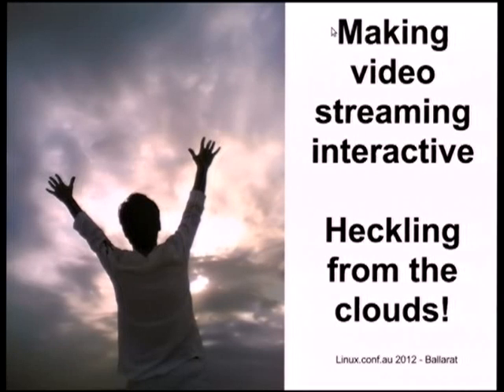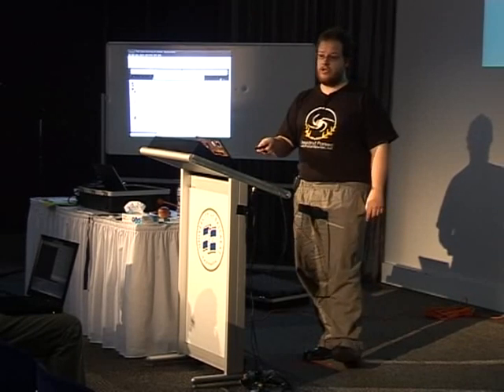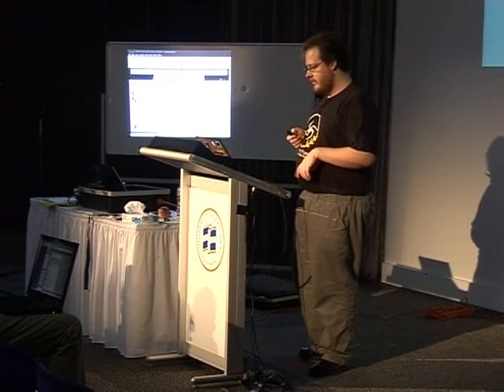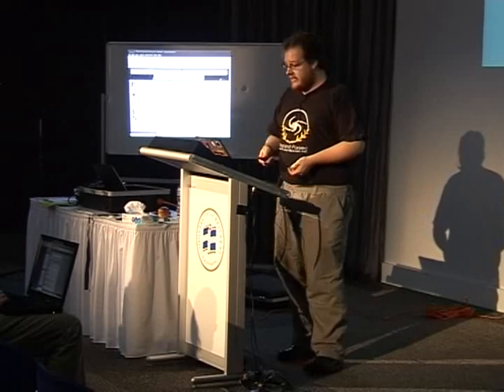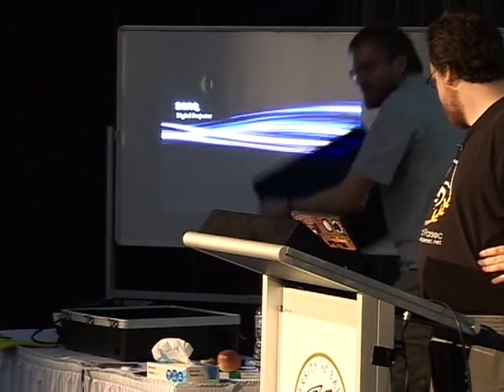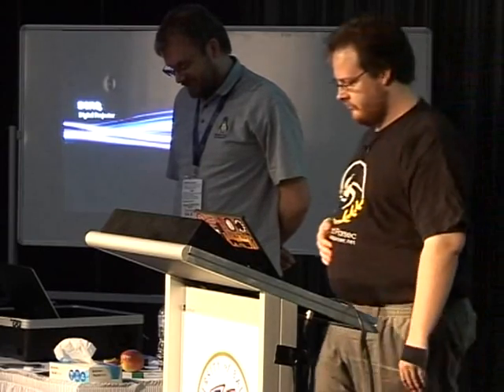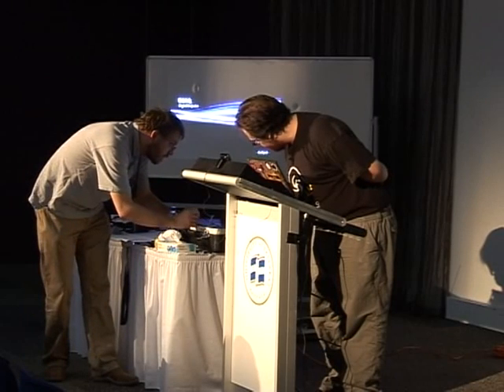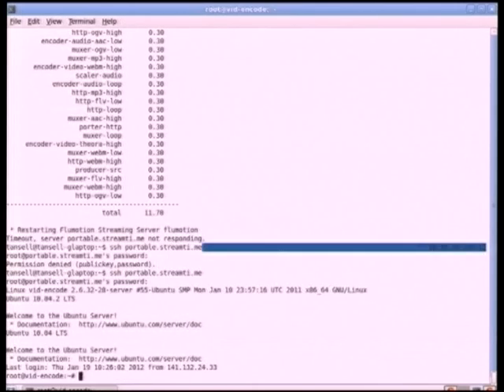[Linux.conf.au 2012] Making video streaming interactive heckling user groups from the clouds